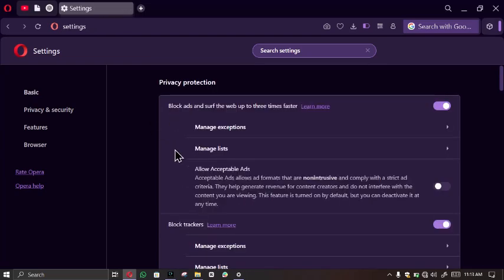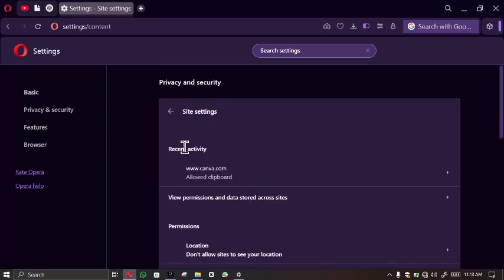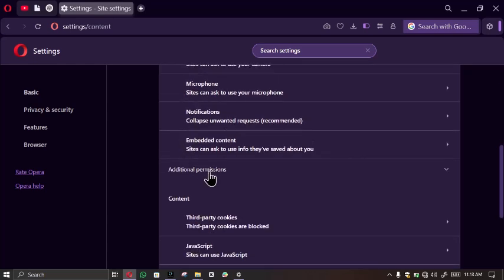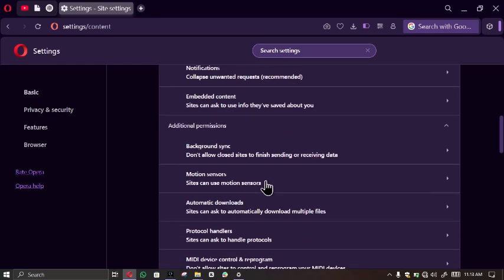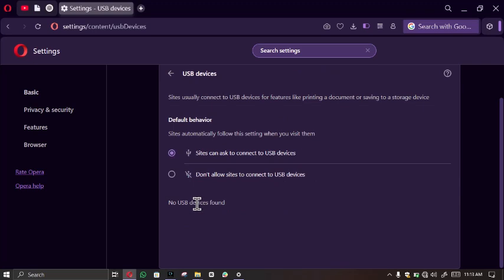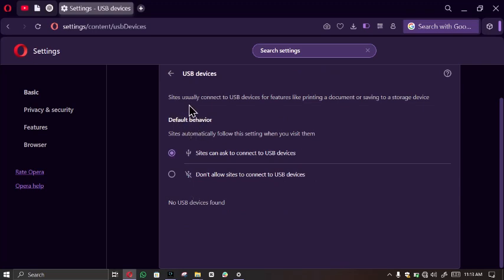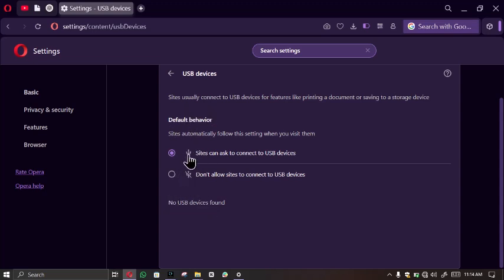HOW TO MANAGE USB DEVICE SETTING FOR SITES ON OPERA GX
In This Video, you will learn about HOW TO MANAGE USB DEVICE SETTING FOR SITES ON OPERA GX